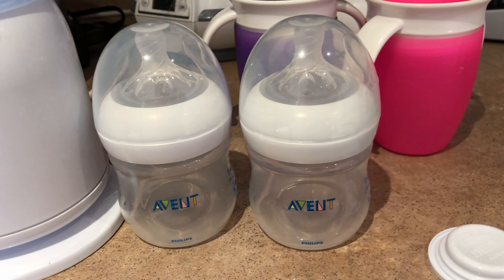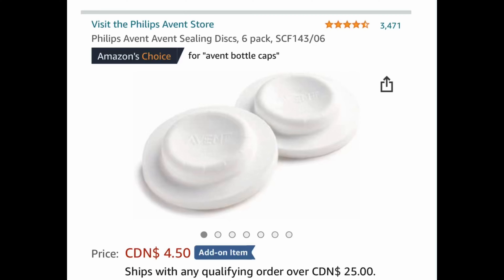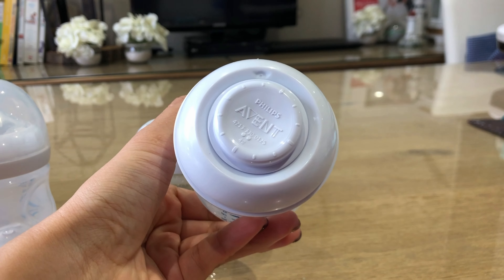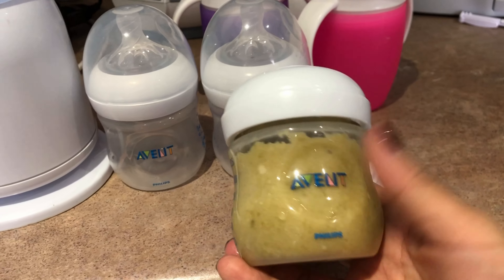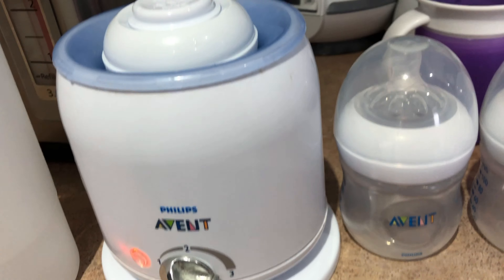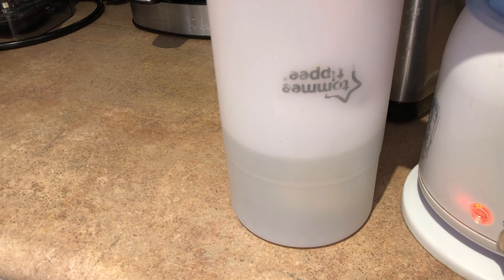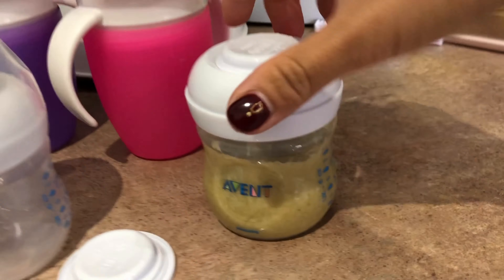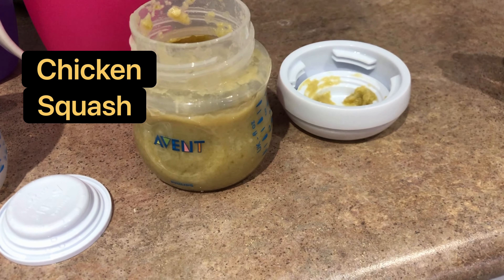Avent Baby bottle food container review | Baby products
I love products that grows with the baby and this is one of them. When your baby is drinking more and have moved on to bigger bottles, you have these 4oz Avent baby bottles taking up cupboard space. Why not convert them to baby food storage containers?

Philips Avent Sealing Discs, 6 pack: